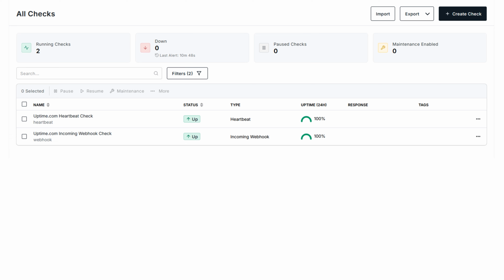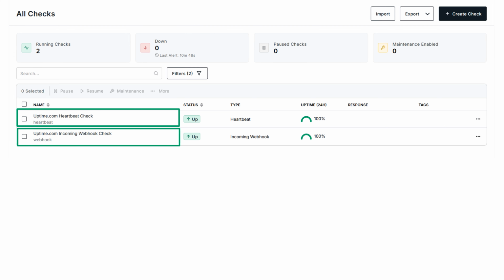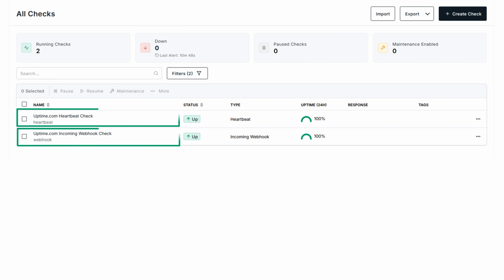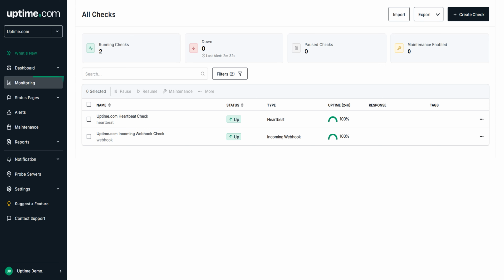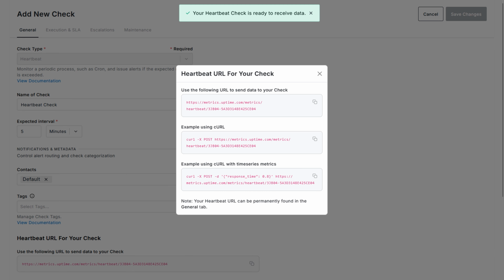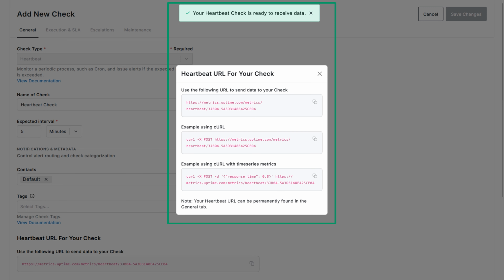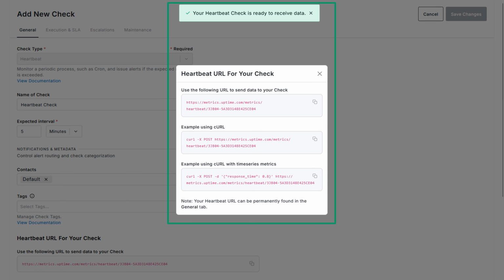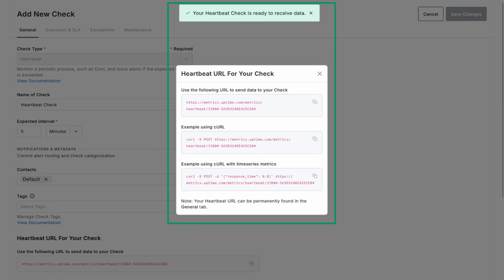Overview of Custom Checks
In this video, we’ll walk you through on how to set up and configure your Custom Checks in Uptime.com. Learn how to effectively monitor your automations and processes using Uptime.com’s Custom Checks. This tutorial covers Heartbeat and Incoming Webhook checks, ensuring your tasks run smoothly and delivering instant alerts when issues arise. Discover how to set up and configure these checks to maintain optimal performance.

To know more about Custom Checks, please visit our support documentation